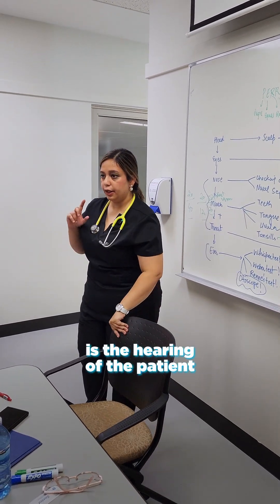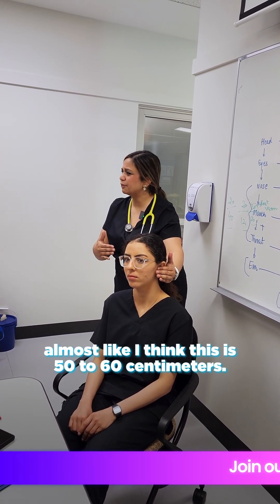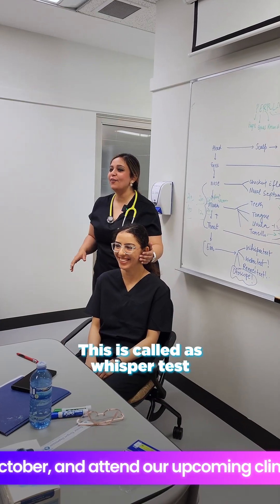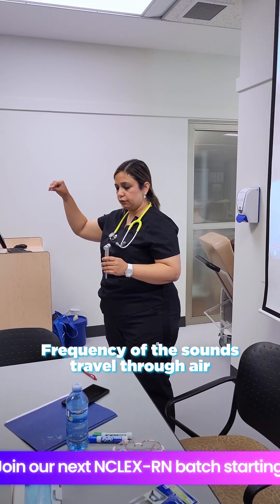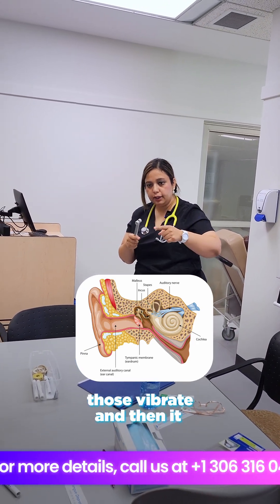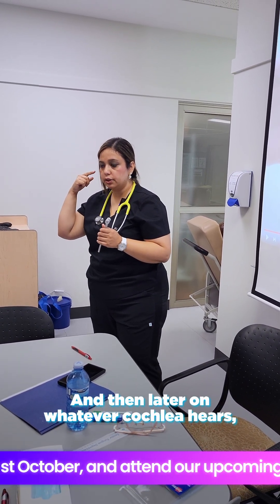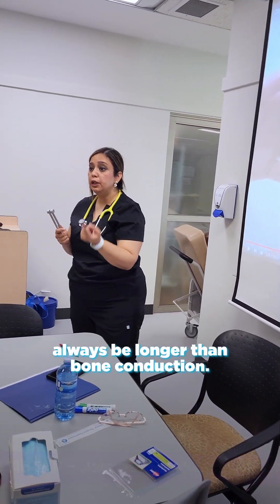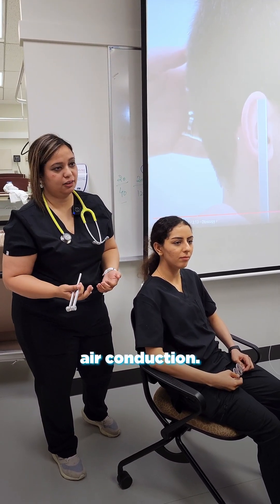🎧✨ Clinical Skills in Action! ✨🎧 Air & Bone Conduction of Sound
🎧✨ Clinical Skills in Action! ✨🎧

Here’s Professor Tarang demonstrating the Whisper Test — an essential part of hearing assessment every nurse must master 👩‍⚕️👂💬

But here’s a fun challenge for YOU 👇
At the end of the video, can you guess which test she’s representing? 🤔
Is it the Weber’s Test or the Rinne’s Test — where air conduction should always be longer than bone conduction? 🦻⚖️

💡 Drop your answer in the comments ⬇️
💪 Learn. Practice. Master.
Become a confident and efficient Registered Nurse with FBNPC 🩺📚